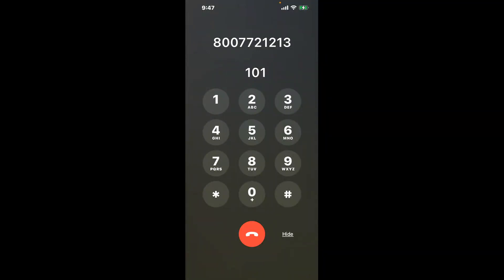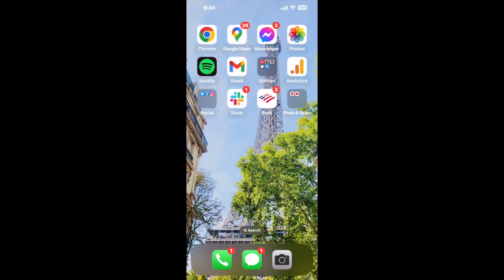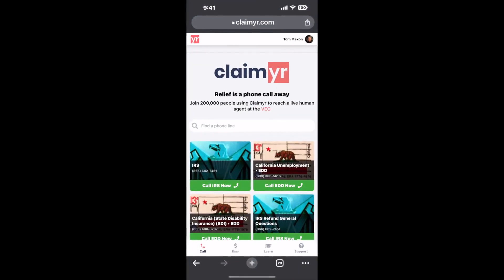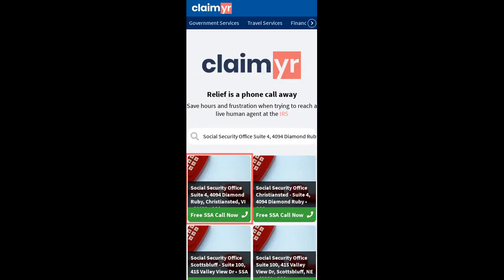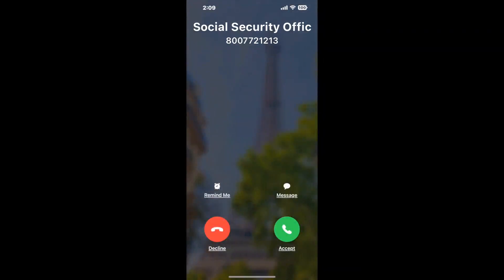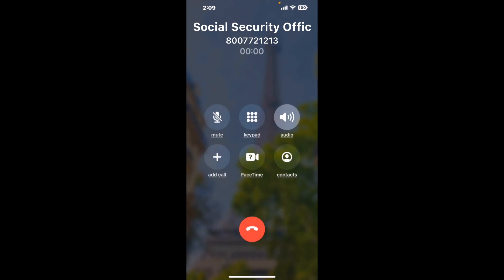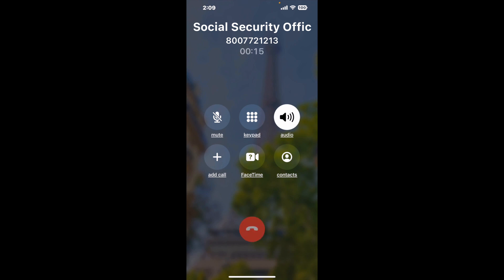Social Security Office Suite 4, 4094 Diamond Ruby, Christiansted, VI - 00820 Phone Number - How To R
Social Security Office Suite 4, 4094 Diamond Ruby, Christiansted, VI - 00820 Phone Number Update - how to call Social Security Office Suite 4, 4094 Diamond Ruby, Christiansted, VI - 00820 and get a live human agent on the phone.

    How can I speak to a live person at Social Security Office Suite 4, 4094 Diamond Ruby, Christiansted, VI - 00820?

    There are two methods to reach a live person:

    - 1.) by calling manually over and over again, get on a long hold, and then hope the call doesn't drop -- and I'll show you how to do that,
- 2.) use a calling tool that dials for you, stays on hold, and forwards a call to your phone number when an agent is on the line. (RECOMMENDED)

    - **Step 2**: select/search for "Social Security Office Suite 4, 4094 Diamond Ruby, Christiansted, VI - 00820 "
    - **Step 4**: kick back, relax, and wait for your phone to ring with a Social Security Office Suite 4, 4094 Diamond Ruby, Christiansted, VI - 00820 agent on the line!

    What is the best time to call Social Security Office Suite 4, 4094 Diamond Ruby, Christiansted, VI - 00820 ?

    The best time to call Social Security Office Suite 4, 4094 Diamond Ruby, Christiansted, VI - 00820  is Wednesday and Thursday afternoons. ⚠️**WARNING**⚠️: please beware that you often need to dedicate an entire day to dialing over and over **just to get on hold**. Also, Social Security Office Suite 4, 4094 Diamond Ruby, Christiansted, VI - 00820 is notorious for *dropping calls even when you finally do get on hold*! So if you decide to start calling mid-week, due to excessive call volume, you may not be able to reach an agent until the following week or longer.

If you don't consider calling Social Security Office Suite 4, 4094 Diamond Ruby, Christiansted, VI - 00820 a full-time profession, consider using a calling tool such as Claimyr to guarantee a callback with an agent on the line with zero hold time.